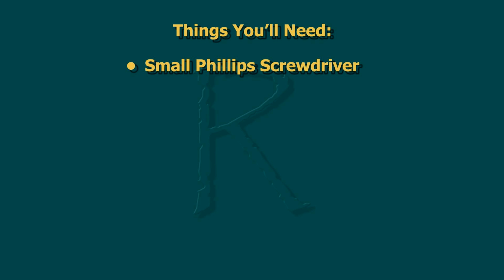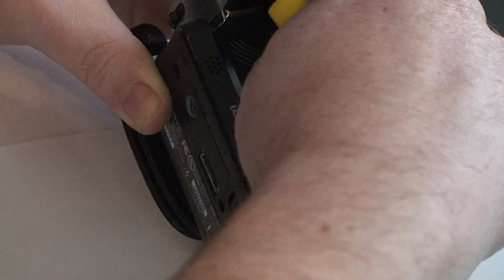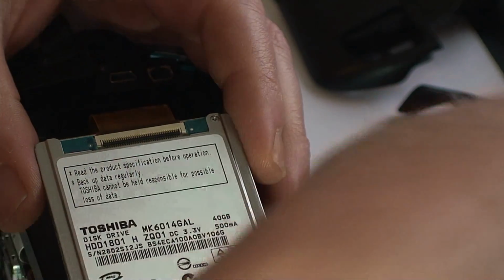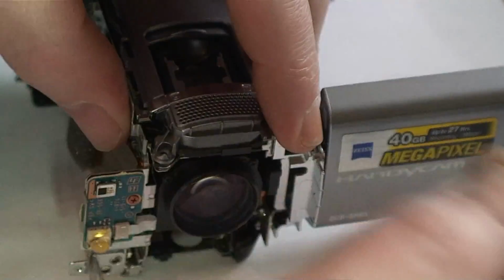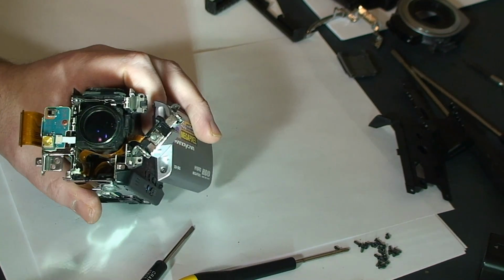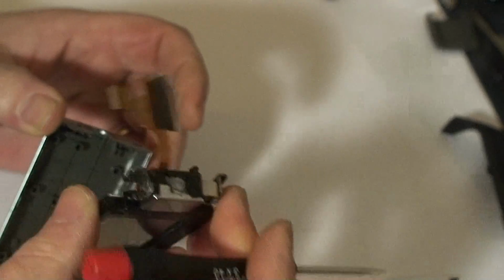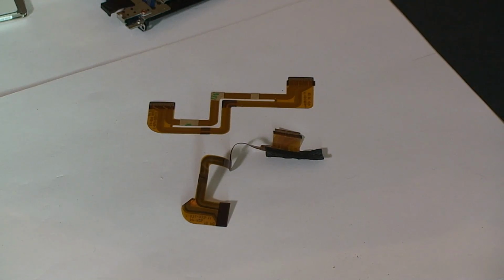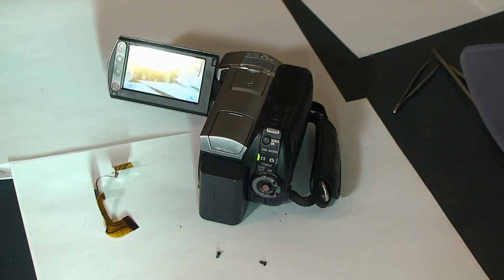Repairing or Upgrading a Sony Handycam DCR-SR65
Repairing the LCD Flex Cable on a Sony Handycam DCR-SR65.  This video would also be an example for many DCR class cameras and others.  It would cover the steps needed to upgrade the Hard Drive and The LCD itself.  In addition to other internal components

Due to factors beyond the control of mreinsmith, it cannot guarantee against unauthorized modifications of this information, or improper use of this information.  mreinsmith assumes no liability for property damage or injury incurred as a result of any of the information contained in this video. mreinsmith recommends safe practices when working with power tools, lifting tools, jack stands, electrical equipment, blunt instruments, chemicals, lubricants, or any other tools or equipment seen or implied in this video.  Due to factors beyond the control of mreinsmith, no information contained in this video shall create any express or implied warranty or guarantee of any particular result.  Any injury, damage or loss that may result from improper use of these tools, equipment, or the information contained in this video is the sole responsibility of the user and not mreinsmith.